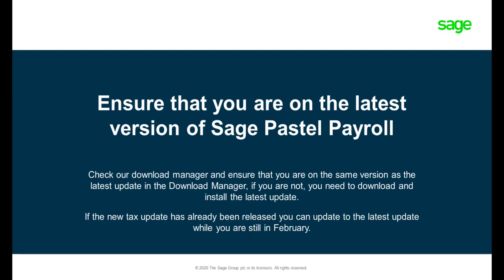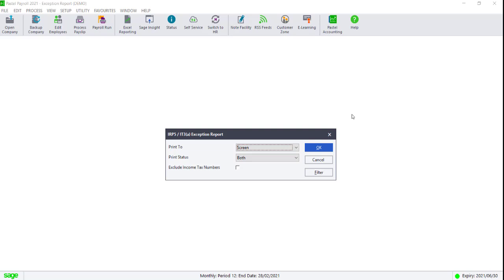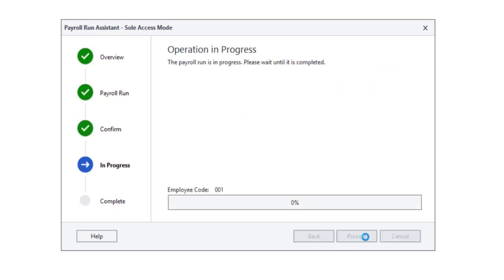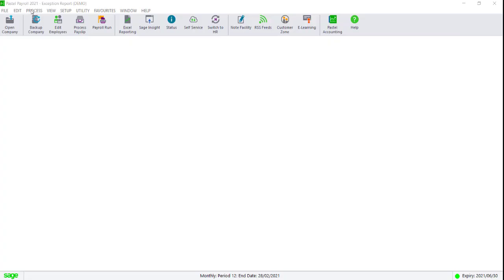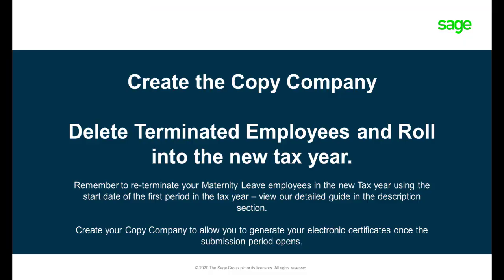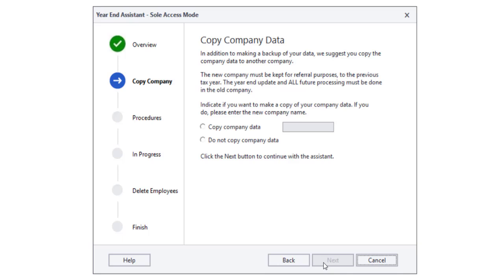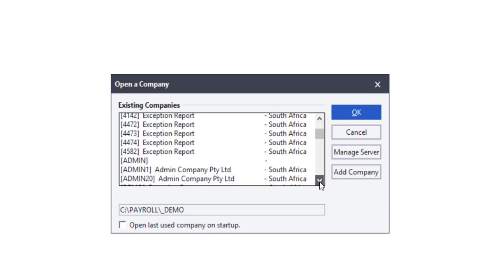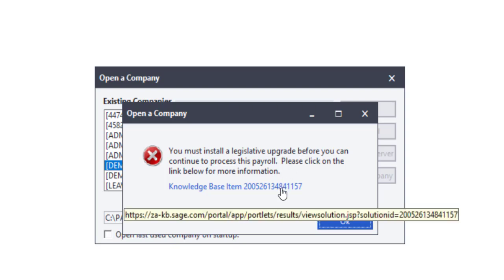Sage Pastel Payroll (AME): Year End Roll Over Process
This video will illustrate how you will print your exception report, create your copy company and roll your company into the new tax year.